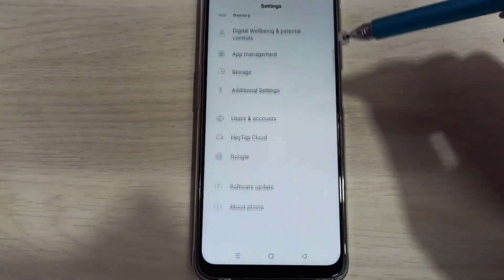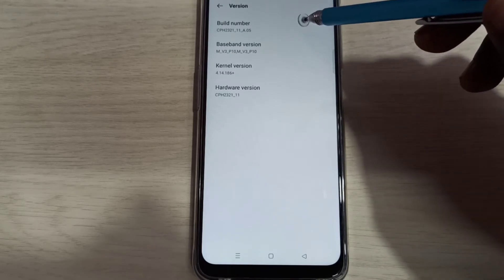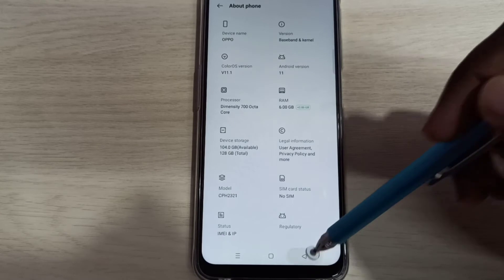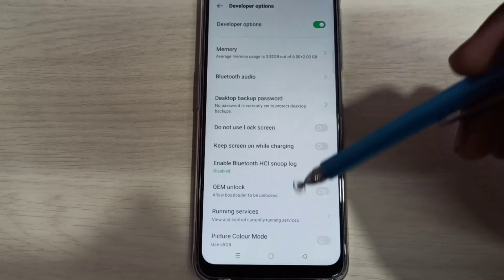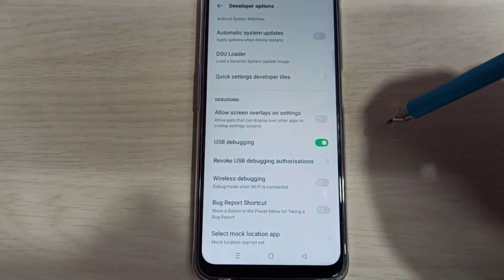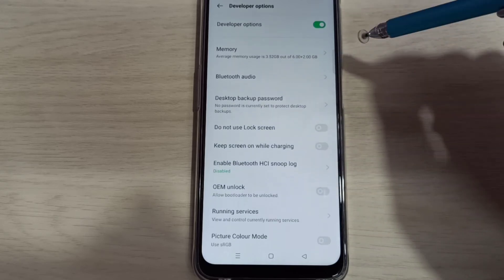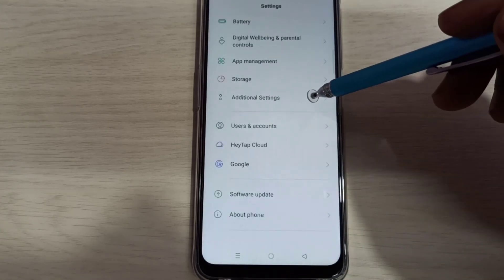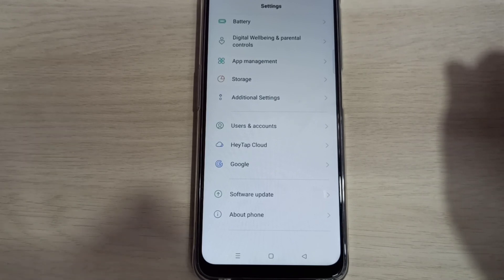How to Enable Developer Options in OPPO A94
OPPO,
OPPO RENO,
android,
Developer Options,
mobile,
phone,